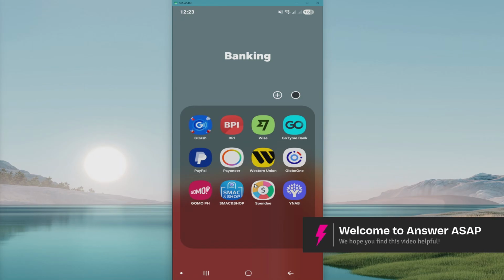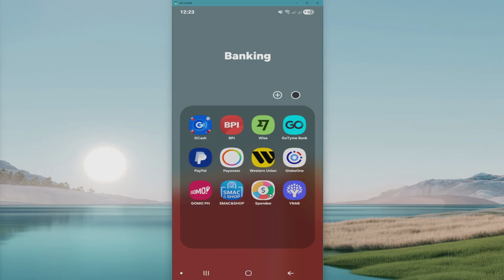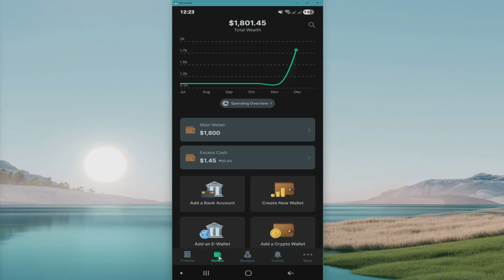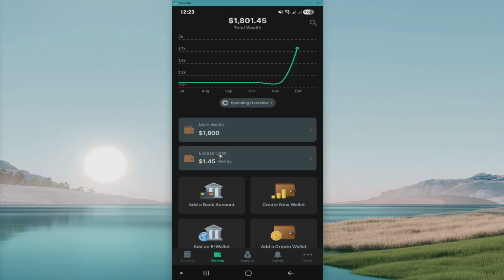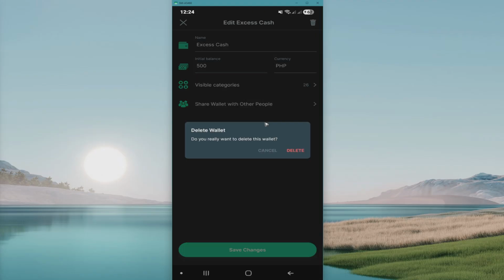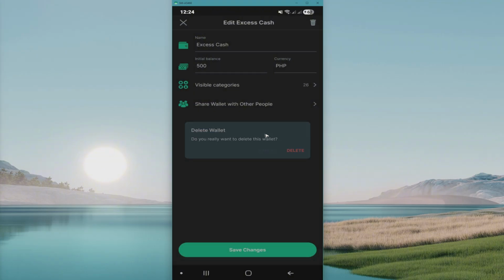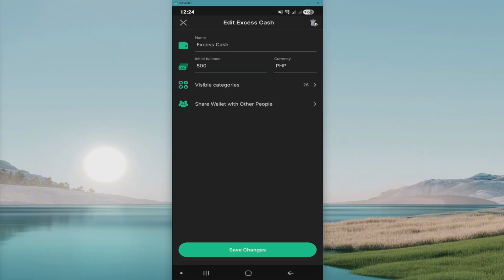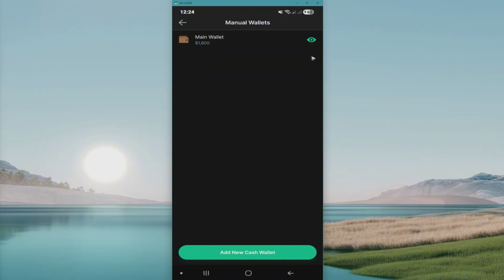How to DELETE WALLET in Spendee (Step by Step)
This guide explains how to delete a wallet in Spendee if you no longer need to track a specific account or balance. Please consider liking the video and letting us know if you have any comments, ideas or questions, we really appreciate any feedback! We have plenty of other tutorials on our channel so come and see if we can help you with anything else :)